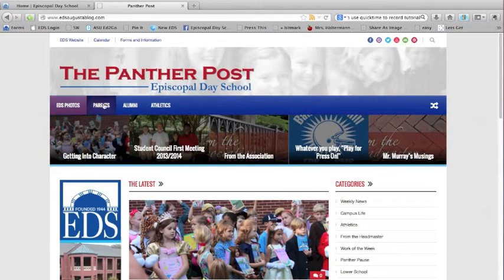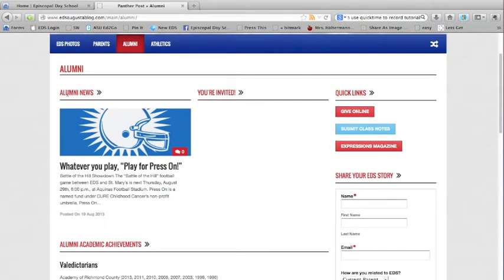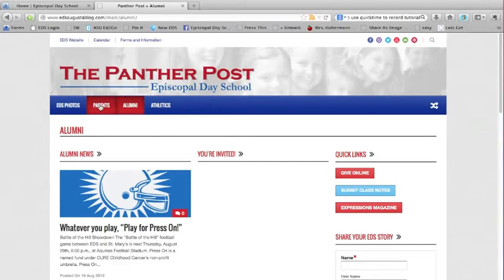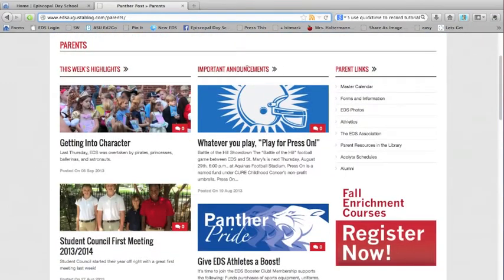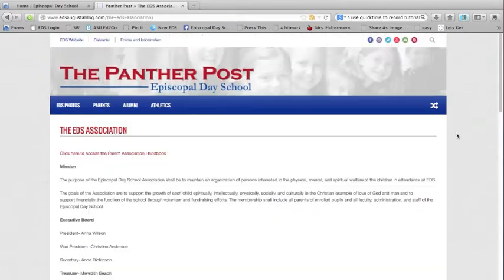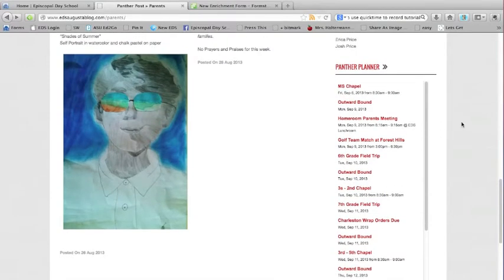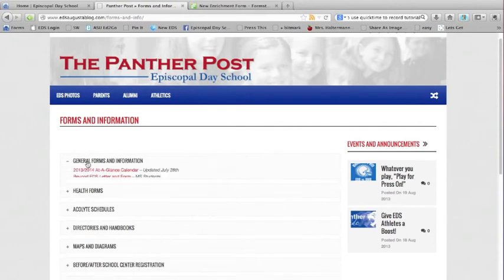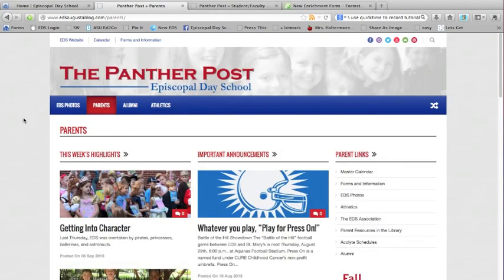Tour of the new EDS website and blog (part two)